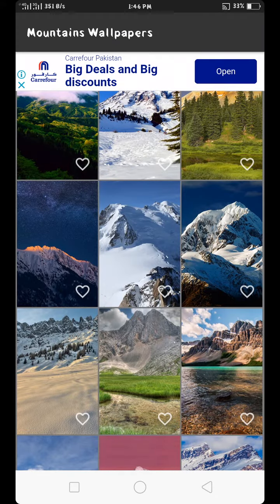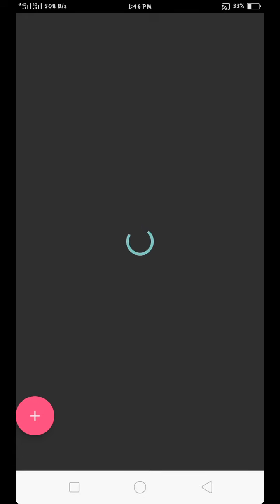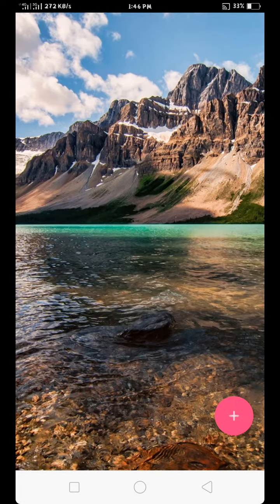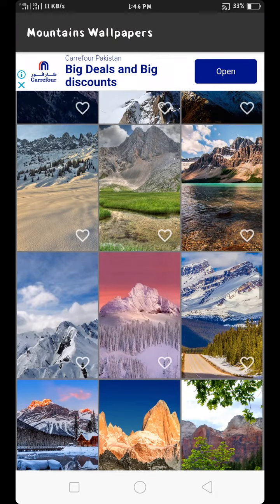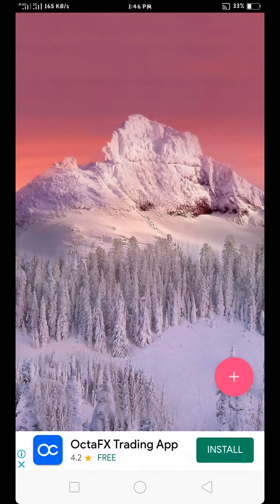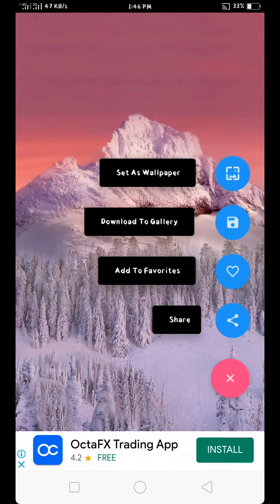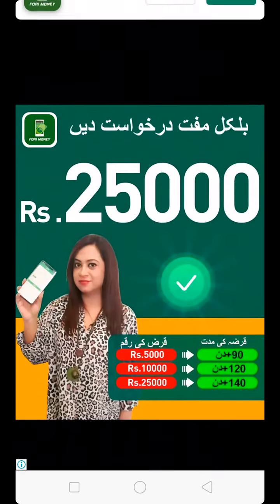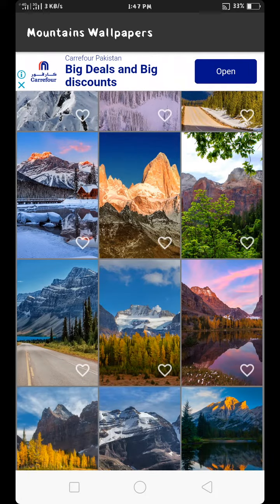free 4K mountain wallpapers beautiful of the world.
free 4K HD high resolution and first Colors most beautiful places of the world mountain set as a wallpaper and your every Android device and mobiles use to easy and install 10 natural wallpaper on the Play Store follow my instruction and used to it thanks for watching and subscribe my channel take you